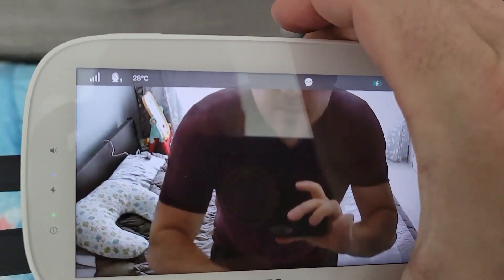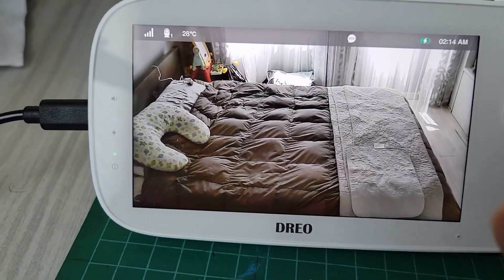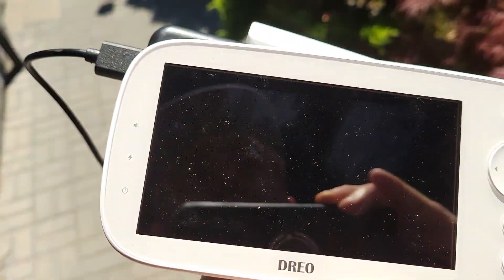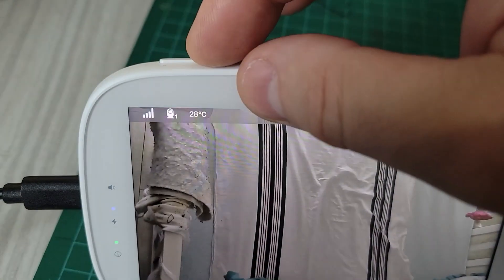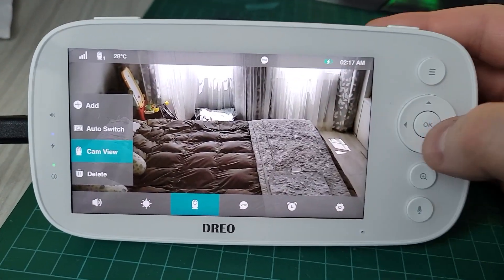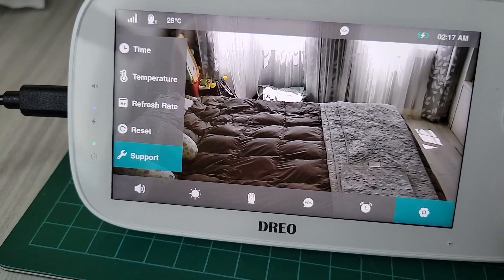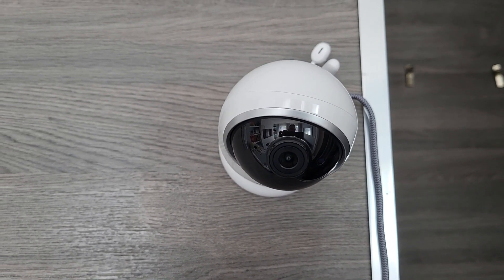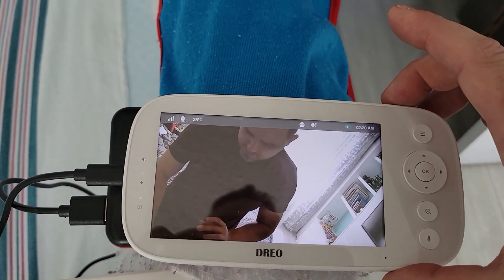Dreo 5'' HD Split Screen Baby Monitor with Cameras, 2 Way Audio, 5000mAh Battery no Wifi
- Dreo Baby Monitor, 720P 5'' HD Split-Screen Video Baby Monitor with Camera and Audio, Infrared Night Vision, 2-Way Talk, Remote PTZ, 900ft Range, 5000mAh Rechargeable Battery with VOX Mode to allow you to sleep! this is a closed circuit nit, no Wifi.

3 Pack Dreo Baby Monitor
Dreo Baby Monitor with Cam